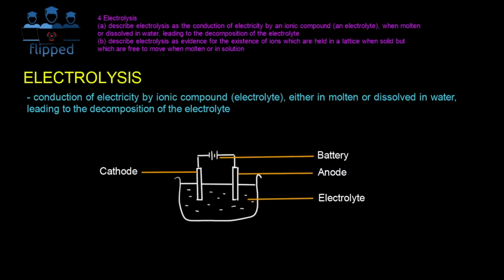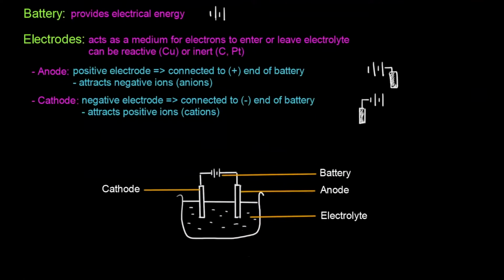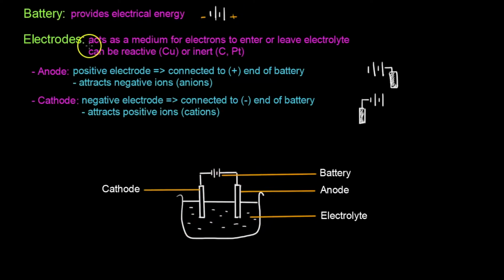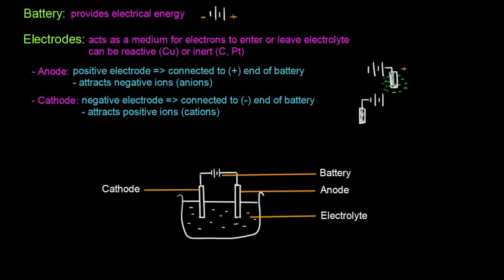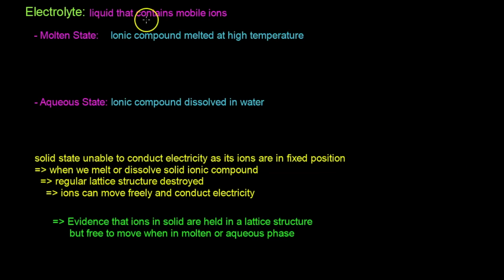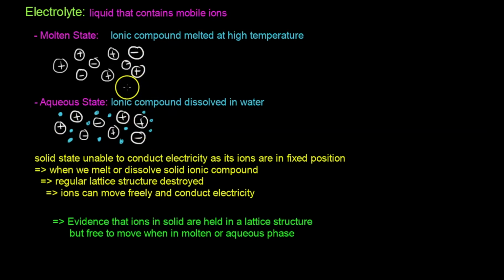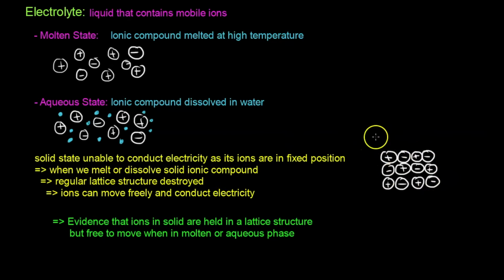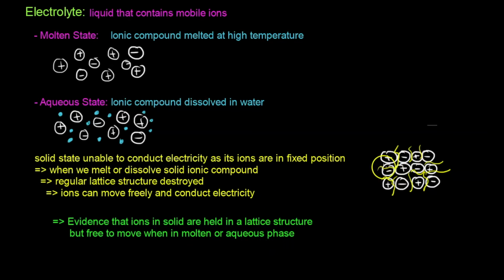'O' Level Chemistry - Electrolysis Components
In this video we will discuss:
4 Electrolysis
(a) describe electrolysis as the conduction of electricity by an ionic compound (an electrolyte), when molten or dissolved in water, leading to the decomposition of the electrolyte
(b) describe electrolysis as evidence for the existence of ions which are held in a lattice when solid but which are free to move when molten or in solution